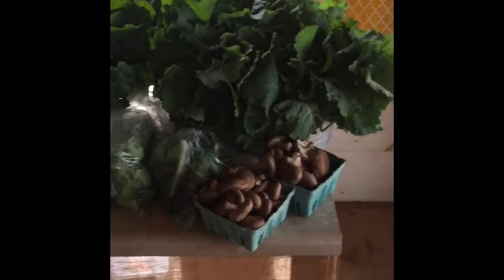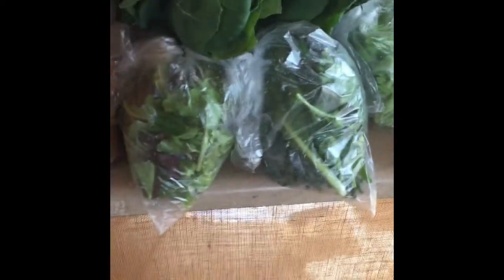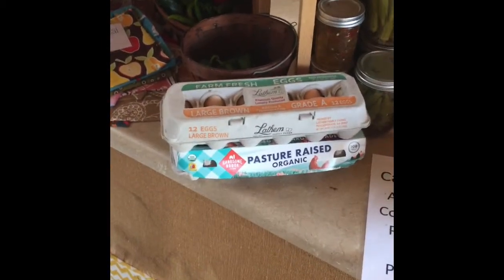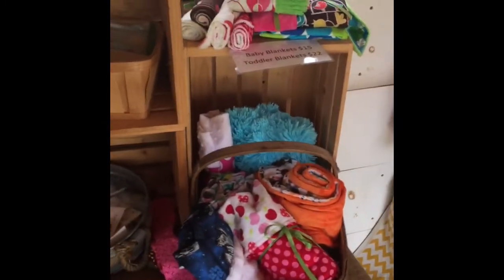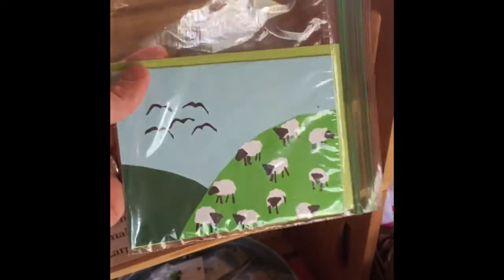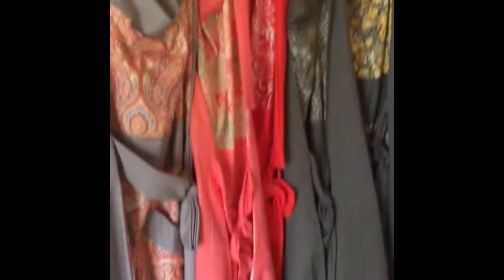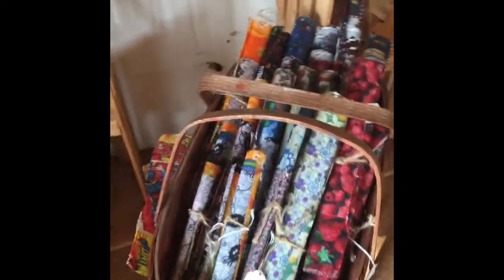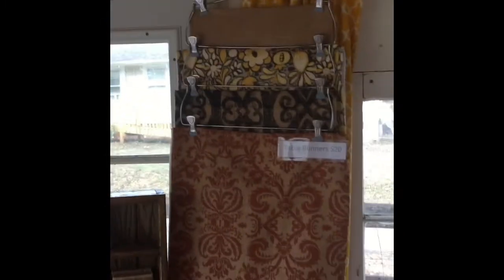Loyal Buyers Groups